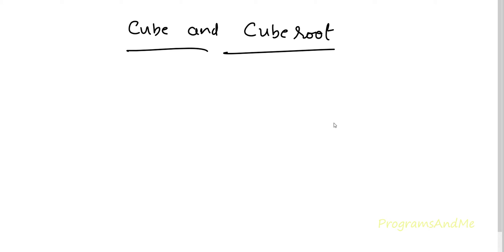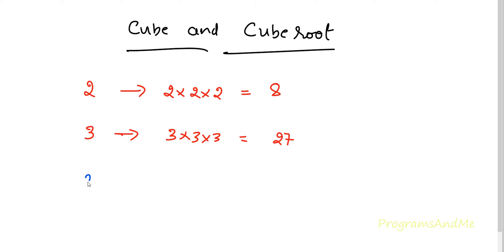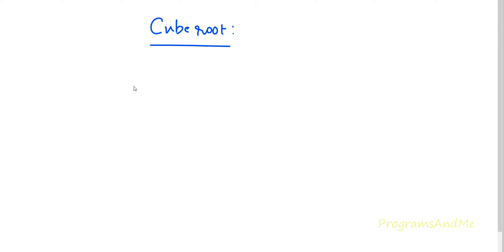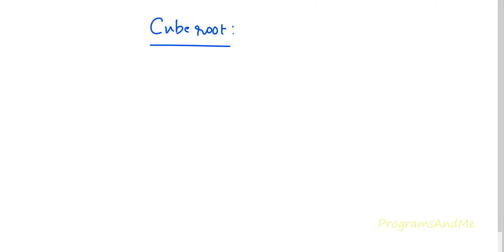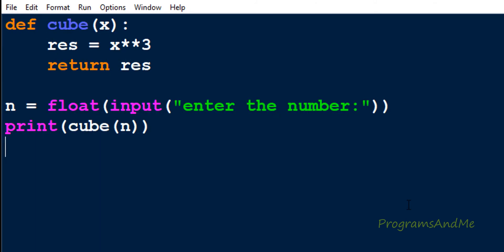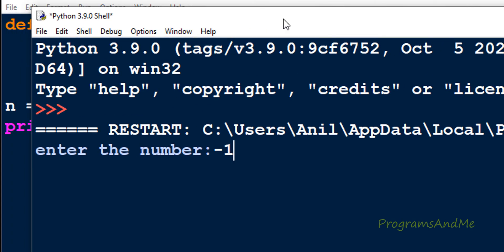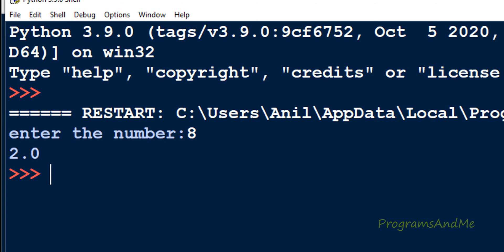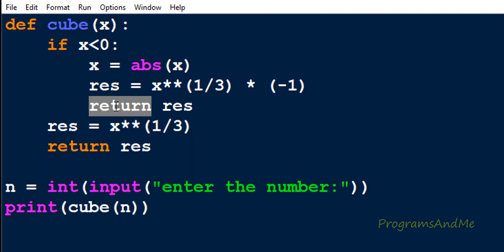Python Program To Calculate Cube And Cube Root Of Given Number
In this Python tutorial, we will learn how to write a program to calculate the cube and cube root of a given number. You’ll understand how to compute the cube of a number by multiplying it three times, and how to find the cube root using Python’s power operator and the pow() function. We’ll cover both positive and negative numbers, and I’ll walk you through each step to help you get comfortable with these mathematical operations in Python.